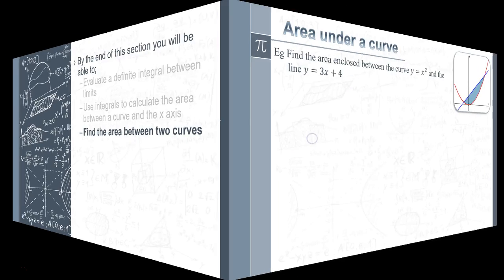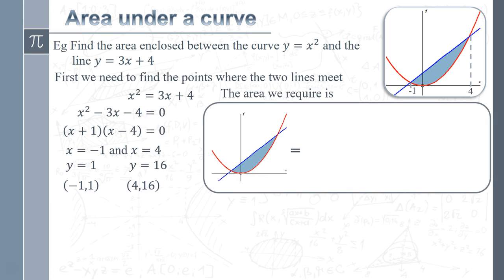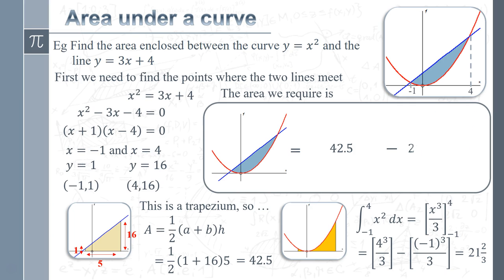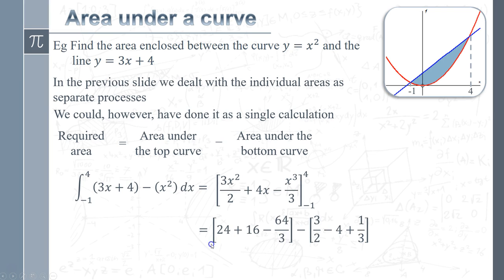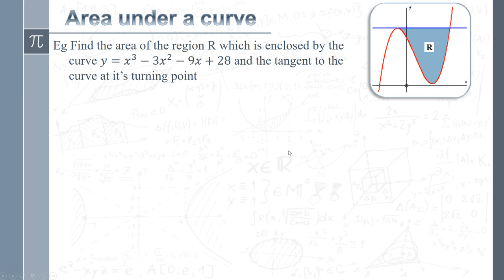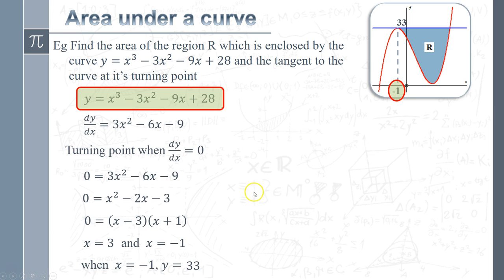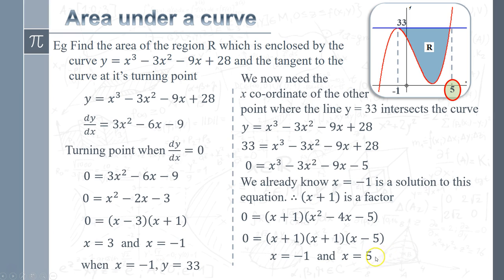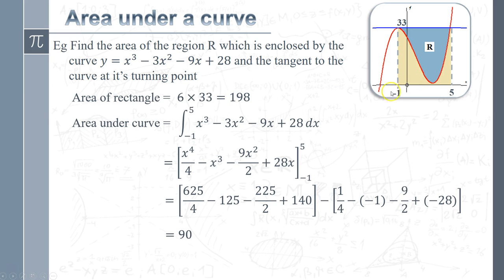Definite integrals - area between two curves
From the series on integration; in this video we look at how integration                                                   can be used between to curves